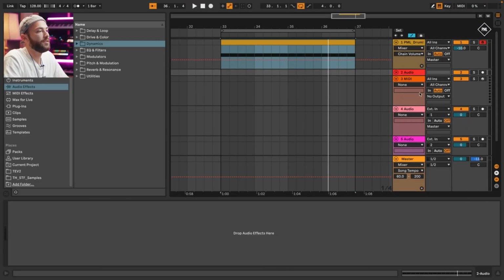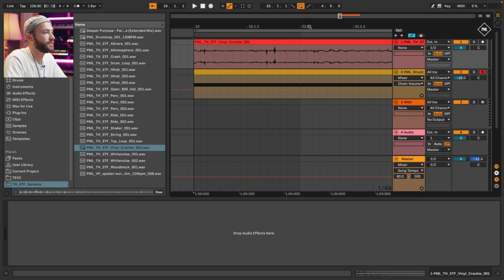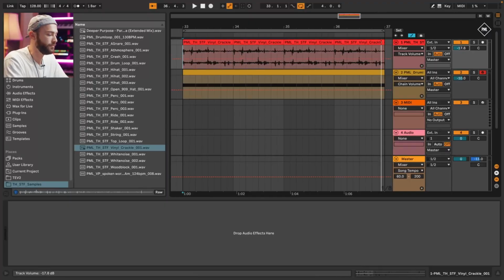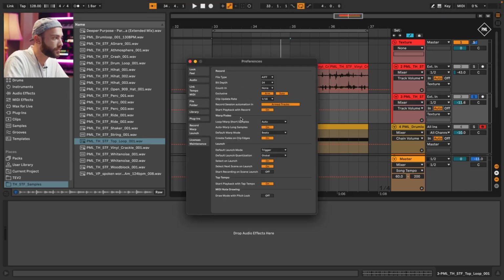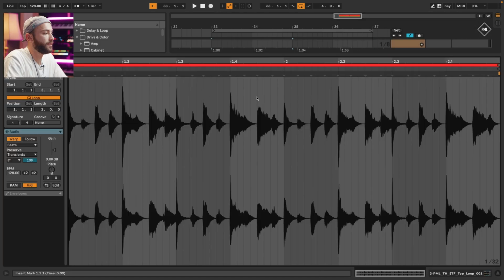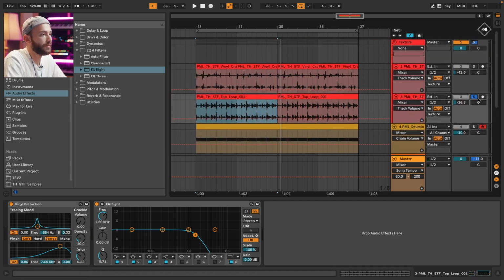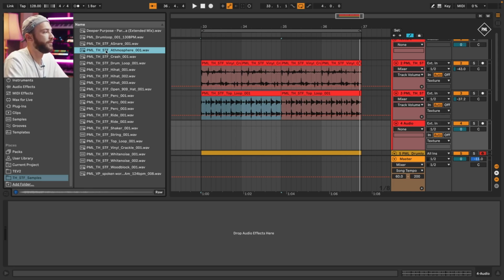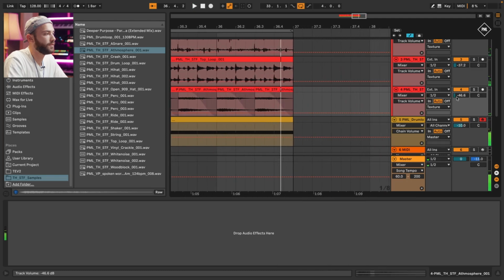2 2 Textures for O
пра